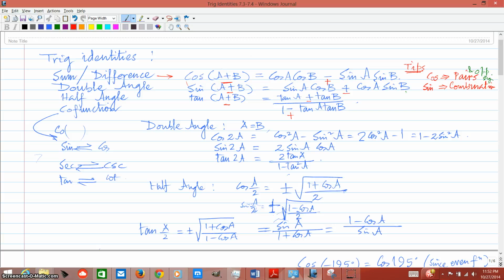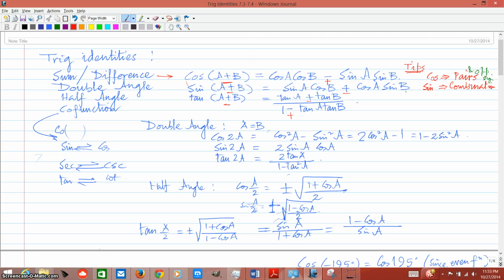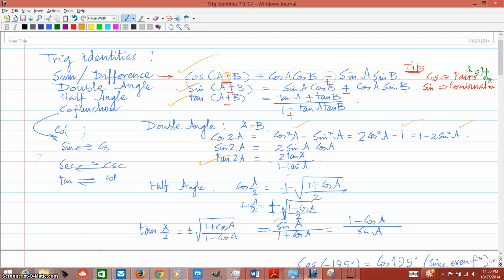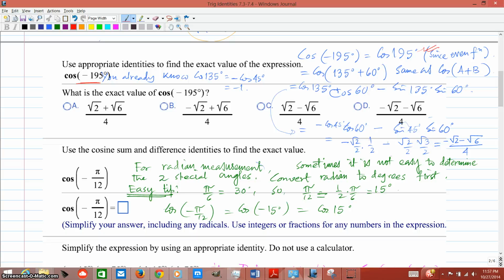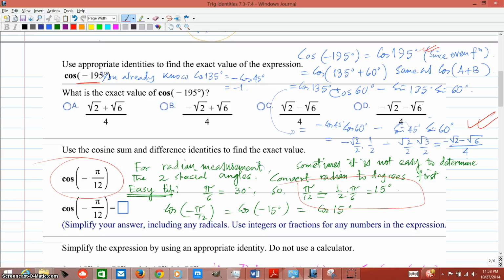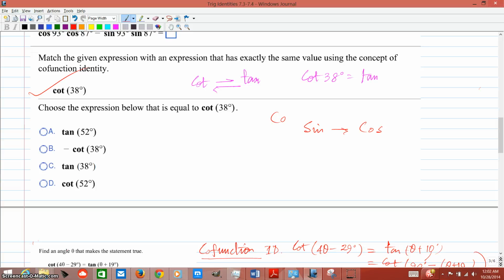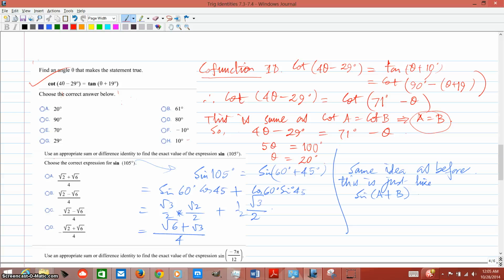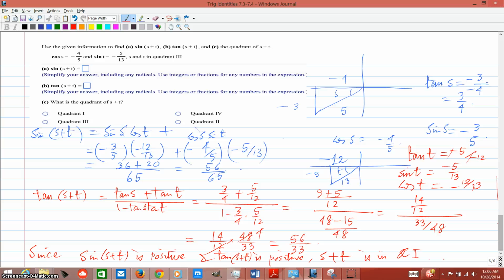NCR Test 3 Trig Ids